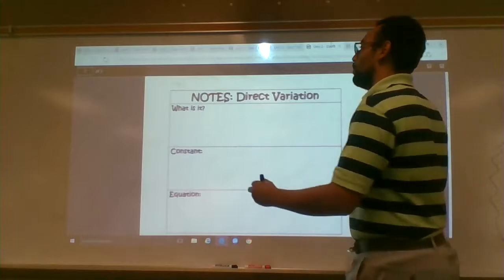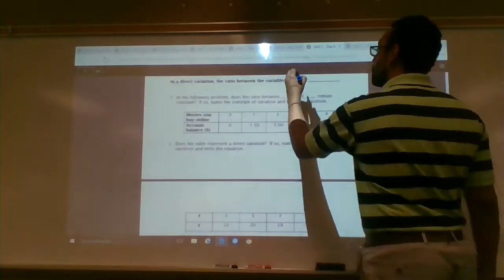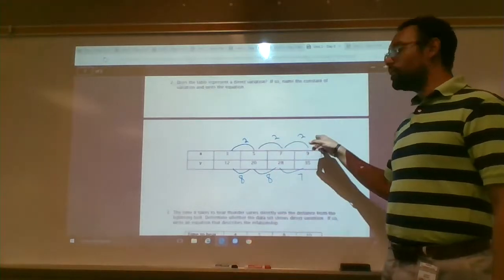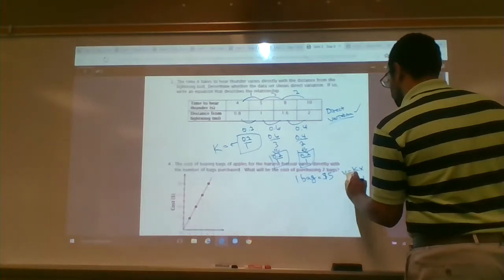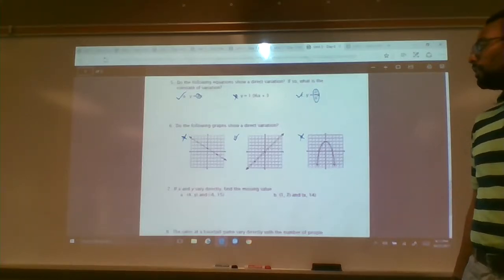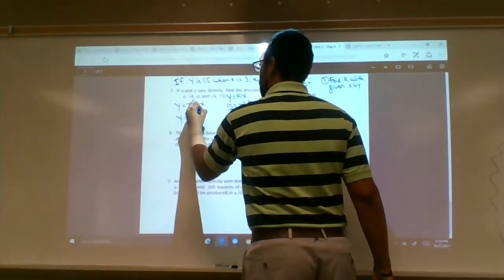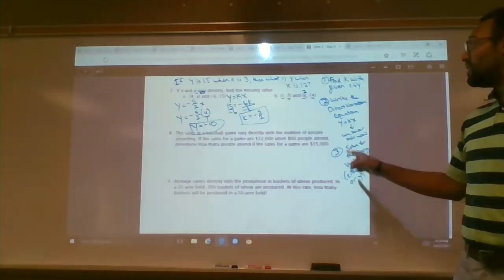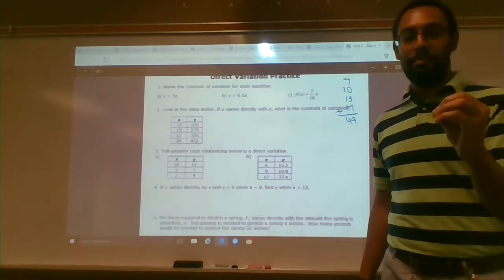Youtube Video 4 - Direct Variation